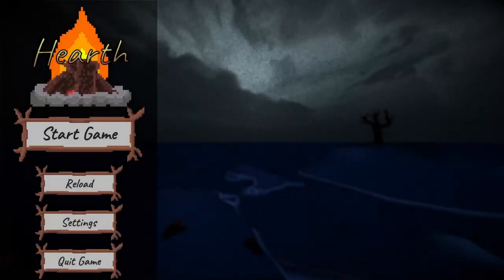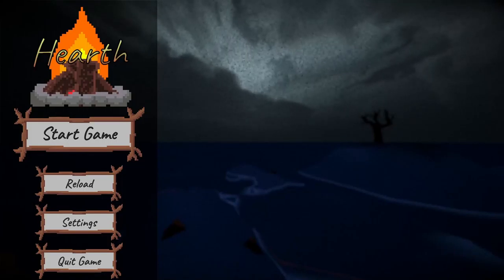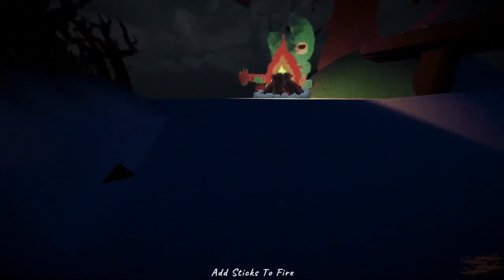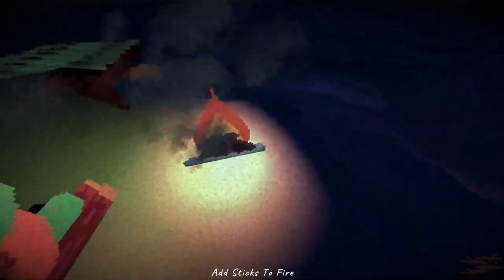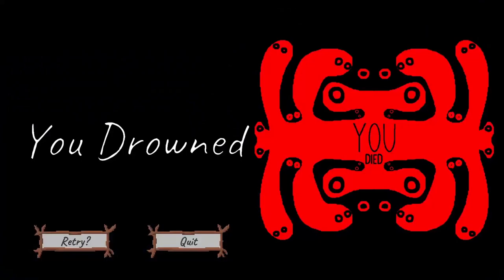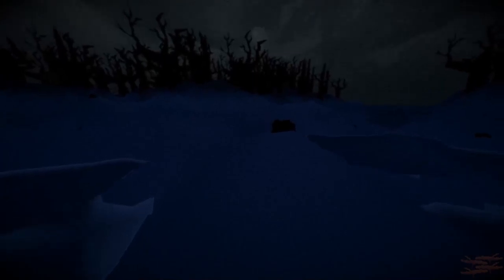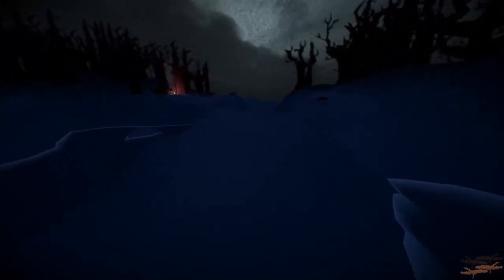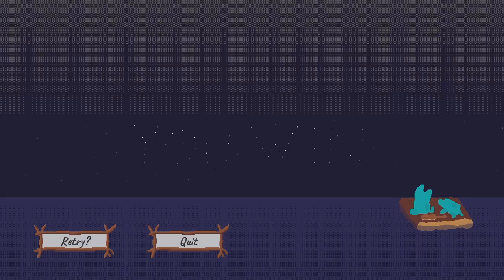HEARTH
"HEARTH" is an indie horror game developed by Hoop Snake Games and was submitted to the Juice Jam